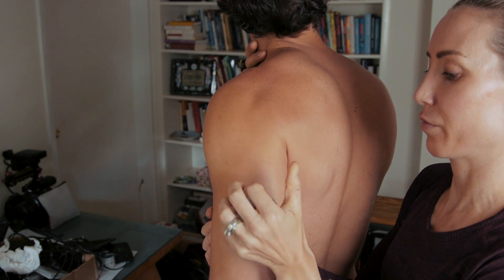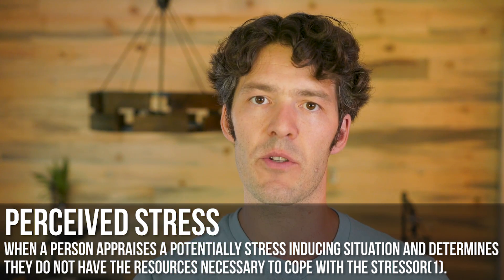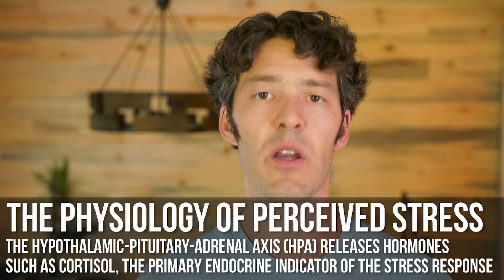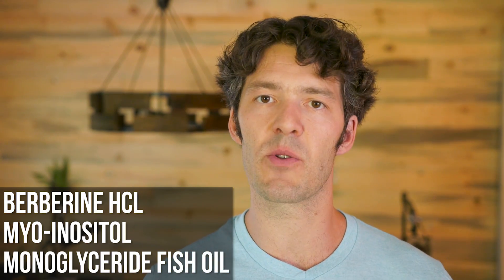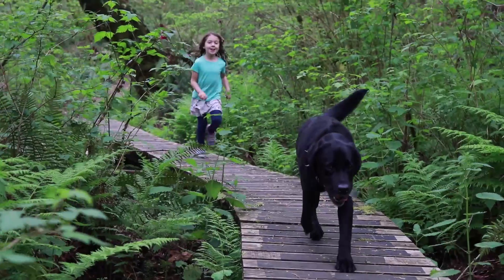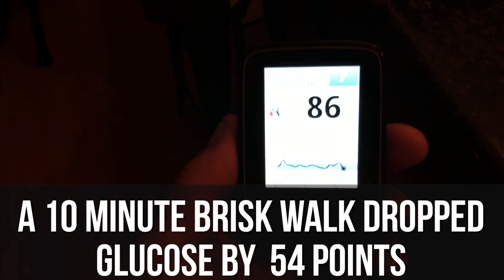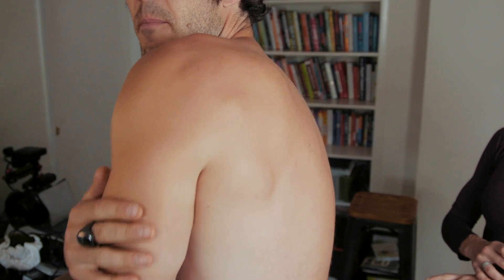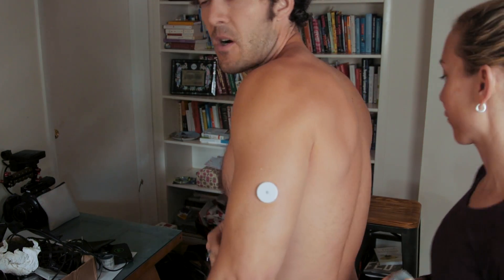Continuous Glucose Monitor Lessons & Mistakes (Abbott's FreeStyle Libre)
Curious about how to get a 24-hour, continuous glucose monitor (CGM)?

We address all that and more in this video and hopefully you can learn from these mistakes!

Nutrition Tools

➢ Myo Relax and Calm (Electrolyte + Myo-Inositol)

➢Monoglyceride Fish Oil

VIDEO GEAR

My Go-To-Vlog Movi Stabilizer

Nice HD Camera Canon 6D Mark II

Dope Lens - Canon 85mm f/1.4L IS

Since you're this far...leave a nice comment!